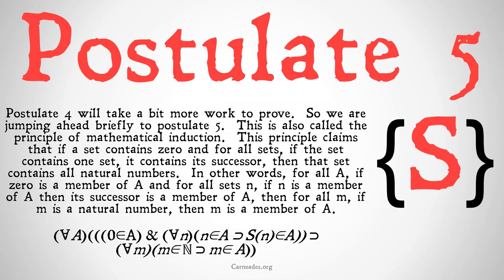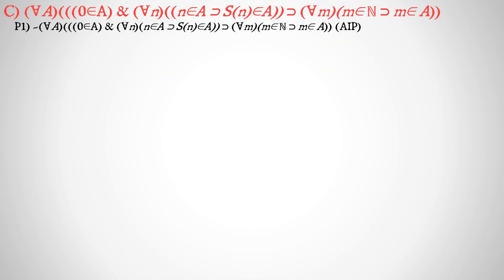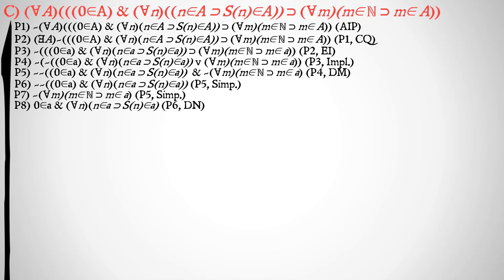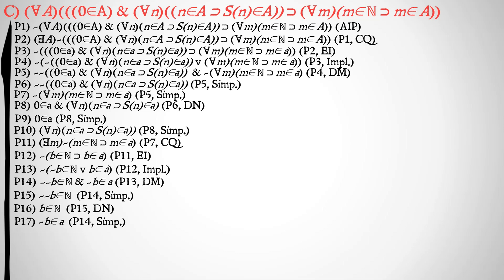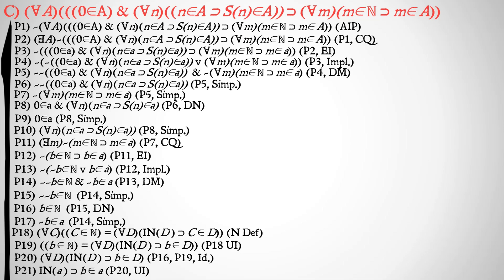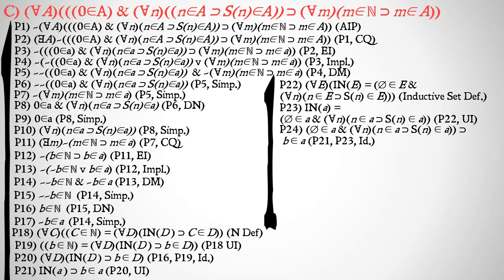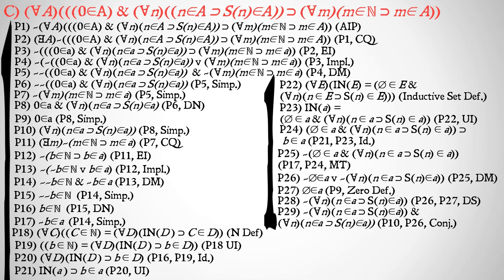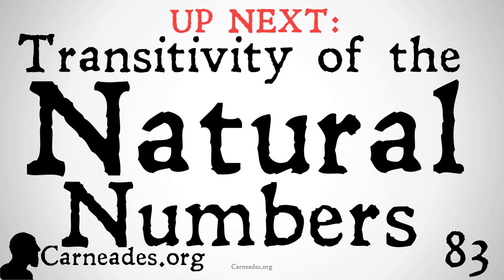Proof of the Principle of Mathematical Induction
A Proof of the fifth Peano Postulate, the Principle of Mathematical Induction using just the axioms of set theory.

Information for this video gathered from The Stanford Encyclopedia of Philosophy, The Internet Encyclopedia of Philosophy, The Cambridge Dictionary of Philosophy, The Oxford Dictionary of Philosophy, The Oxford Companion to Philosophy, The Routledge Encyclopedia of Philosophy, The Collier-MacMillan Encyclopedia of Philosophy, the Dictionary of Continental Philosophy, and more! (settheory peano)